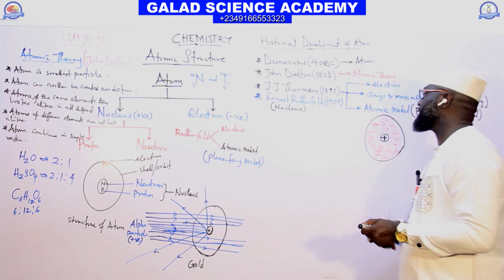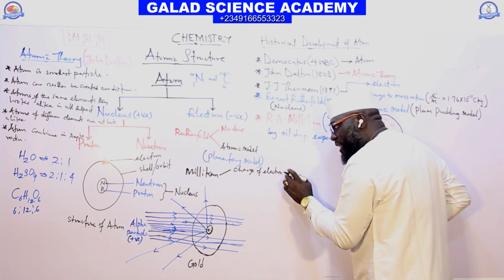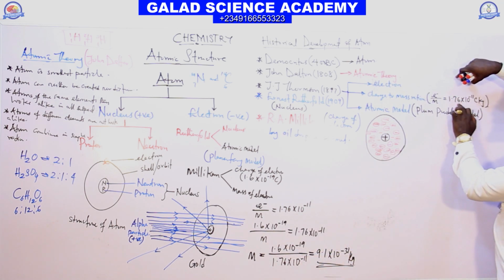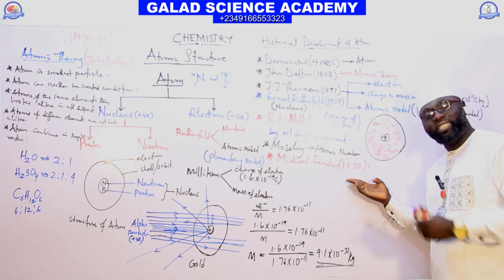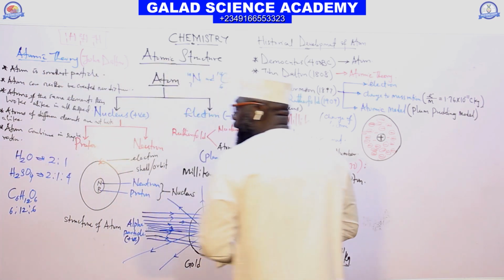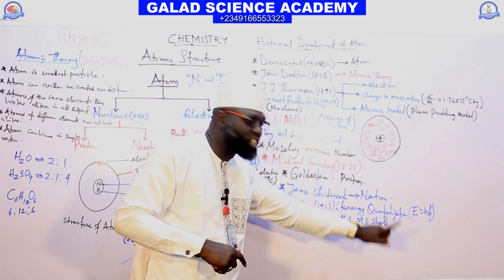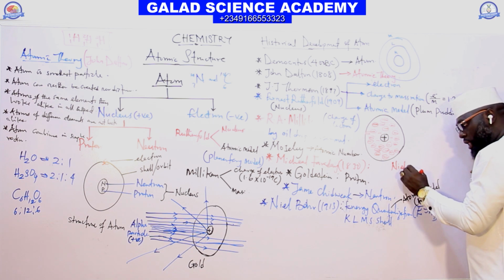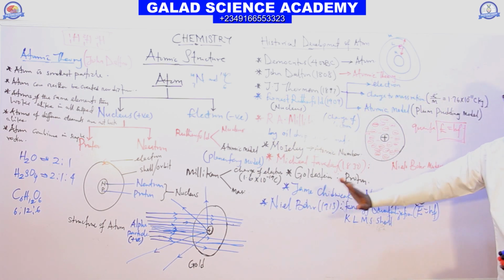CHEMISTRY|ATOMIC STRUCTURE 4|FULL JAMB, IJMBE, JUPEB &100 LEVEL TUTORIAL CLASS